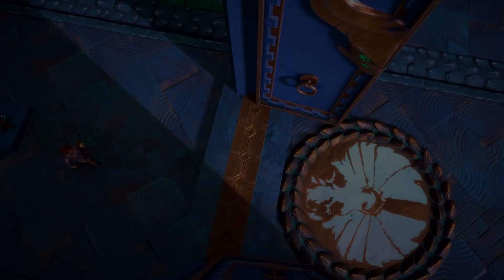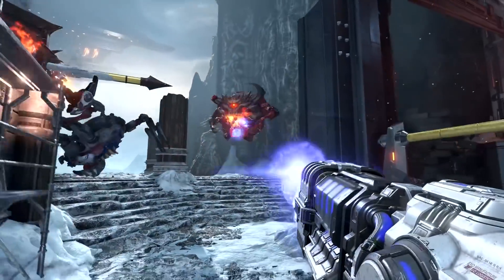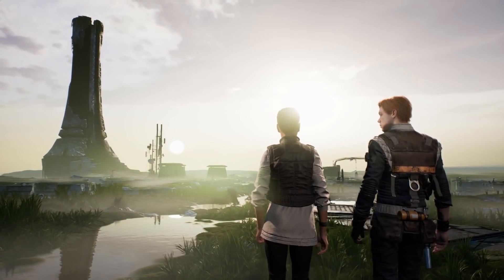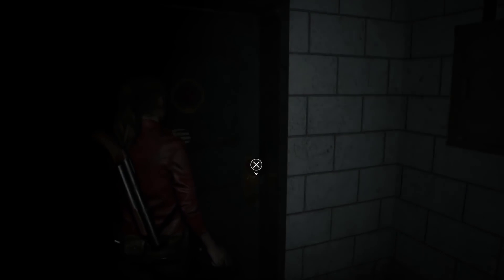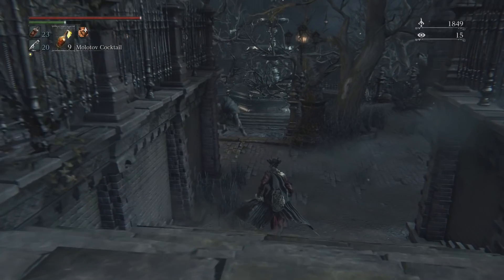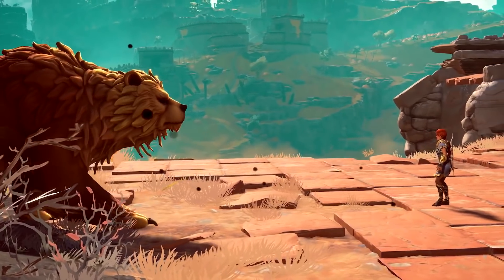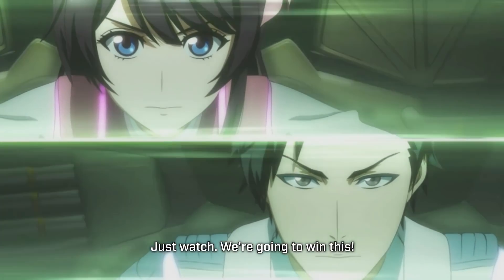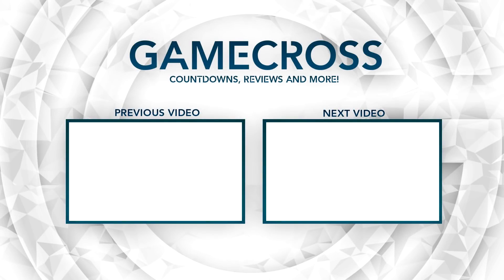10 CHEAP PS4 Games UNDER $20 NOW! Great New PSN Deals to Buy on Sale (New PlayStation Deals 2022)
Sources/Links-
00:00 - Intro

00:37 - Metro Saga Bundle -

01:51 - The Legend of Heroes: Trails of Cold Steel -

03:08 - STAR WARS Jedi: Fallen Order™ -

03:52 - DOOM Eternal Standard Edition -

04:55 - RESIDENT EVIL 2 -

05:41 - The Outer Worlds -

07:00 - Bloodborne™ Complete Edition Bundle -

08:15 - Immortals Fenyx Rising™ PS4 & PS5 -

09:21 - Sakura Wars -

10:21 - Hades -

Cheap PS4 Games On Sale Now PlayStation 4 Game Deals PSN Sales Best Deals PS Plus Deal